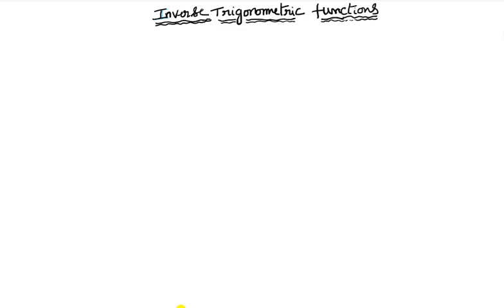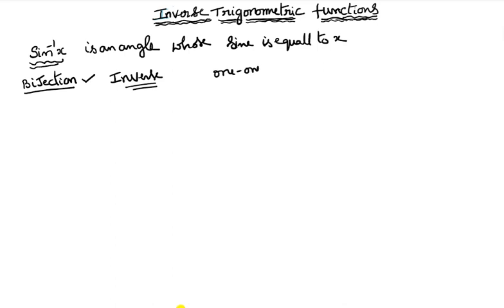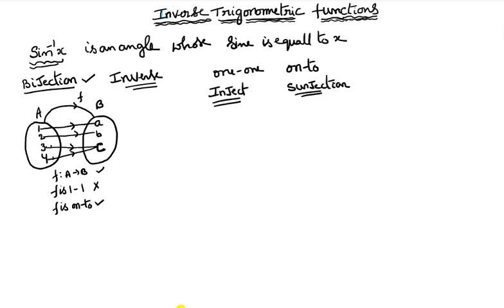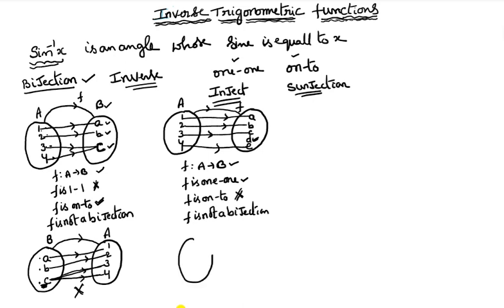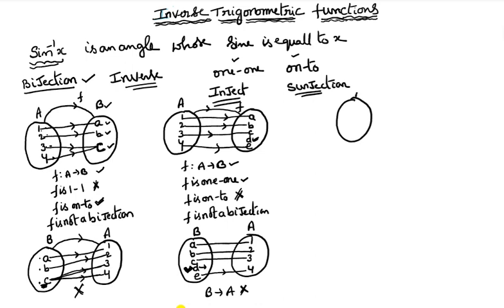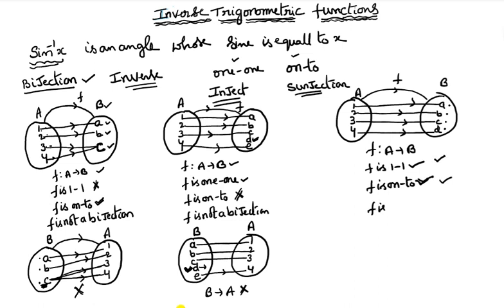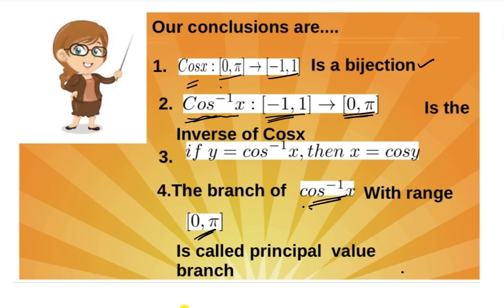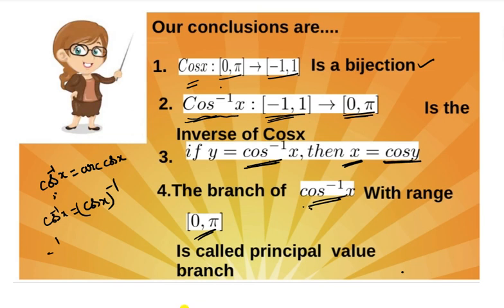INVERSE TRIGONOMETRIC FUNCTIONS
FOR +2 BOARDS AND IIT JEE